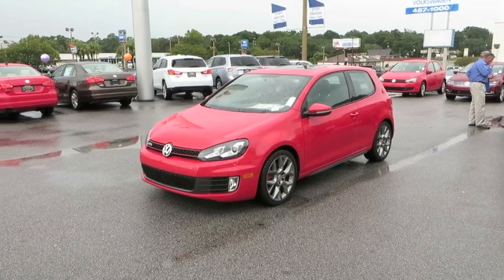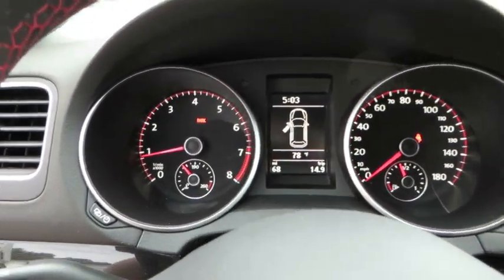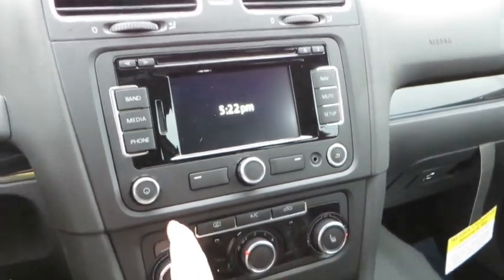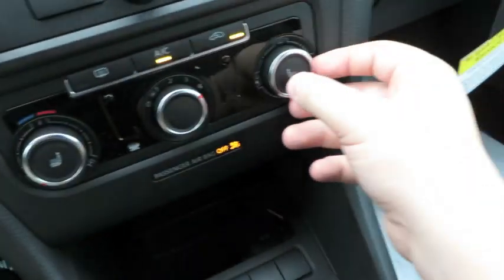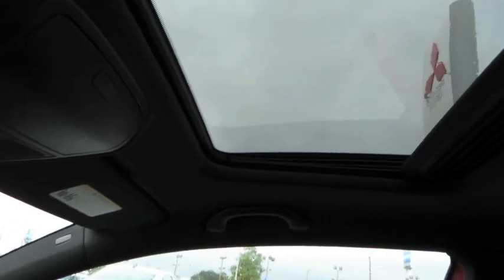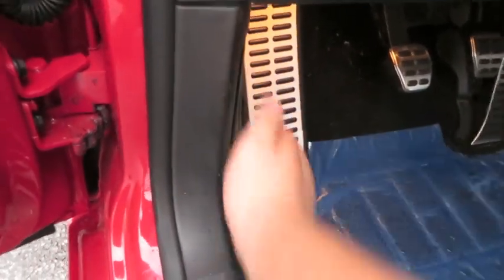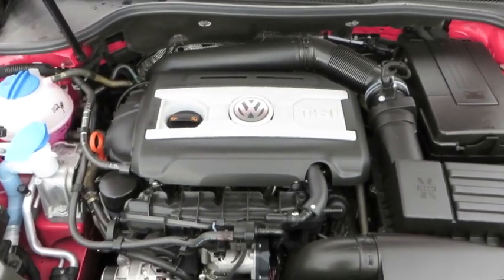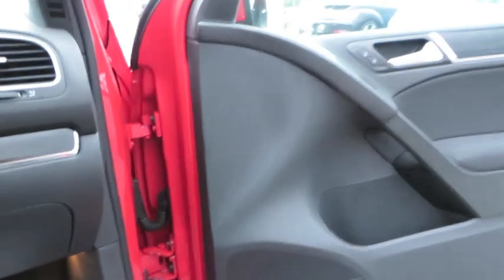2013 Volkswagen Golf GTI full tour (startup, exhaust, engine, interior, exterior)